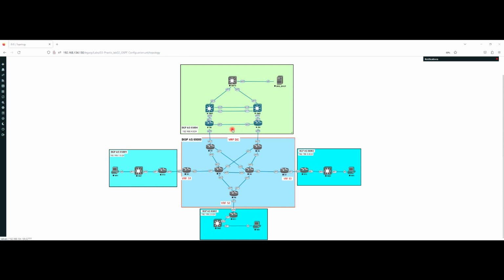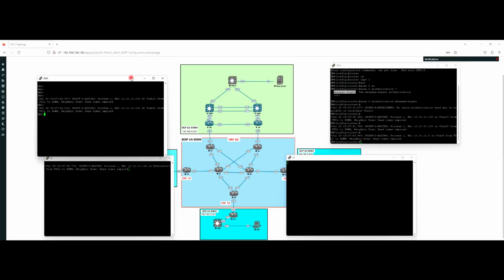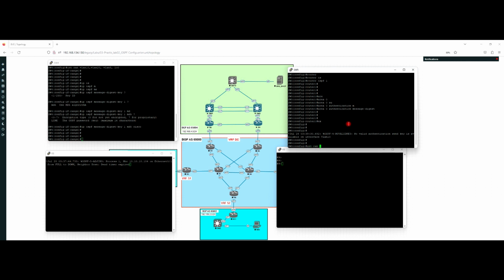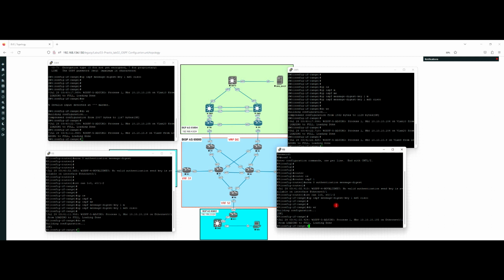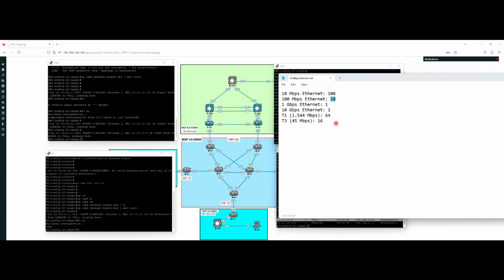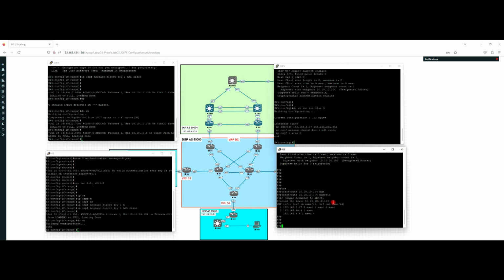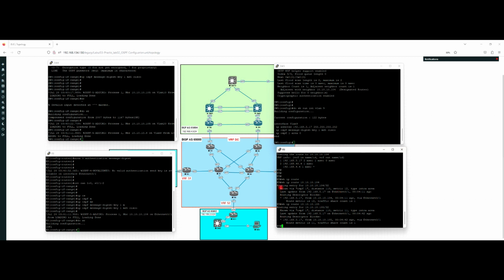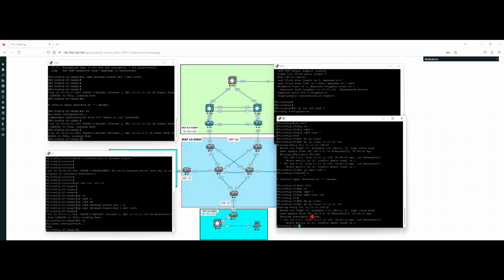03.5-OSPF Authentication and Traffice Eng